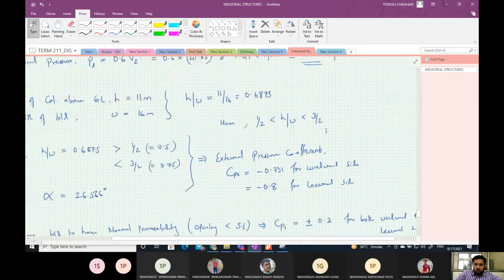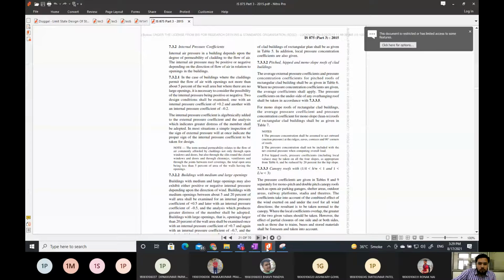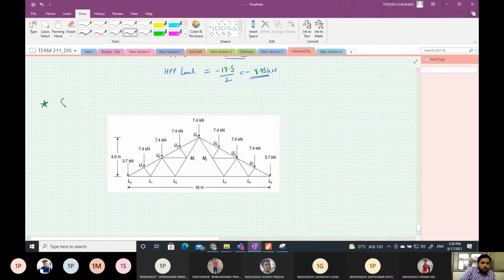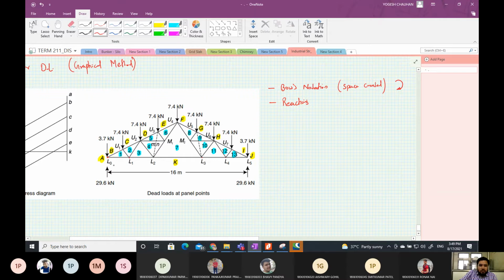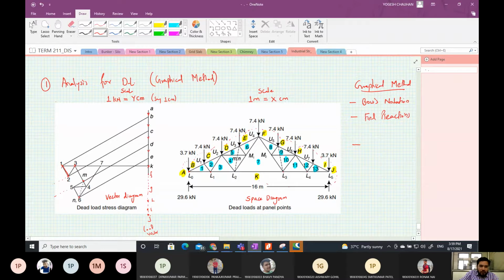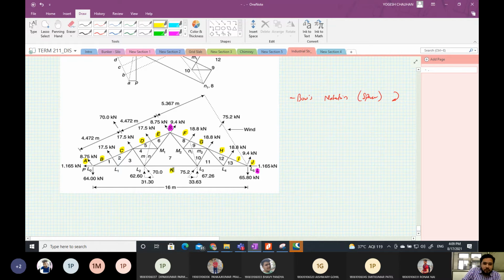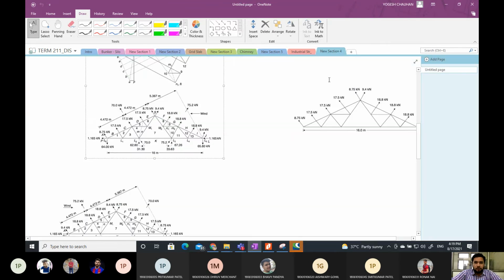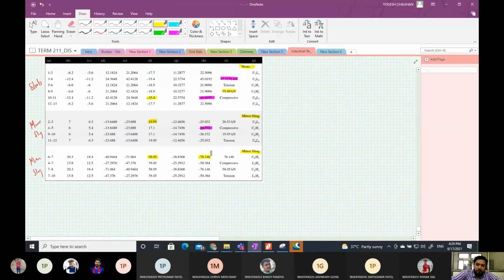DIS Lab 17 08 2021